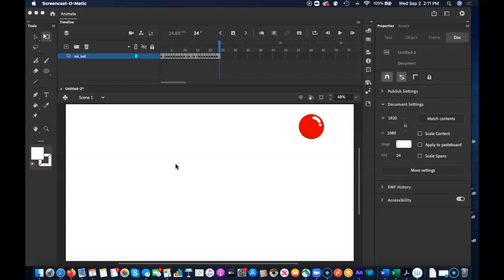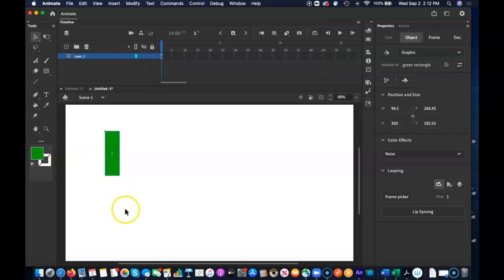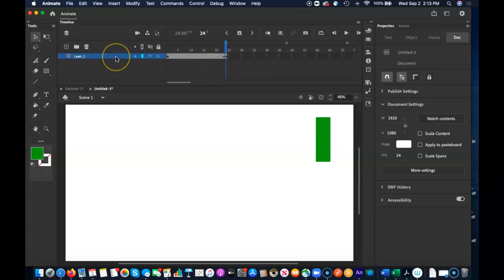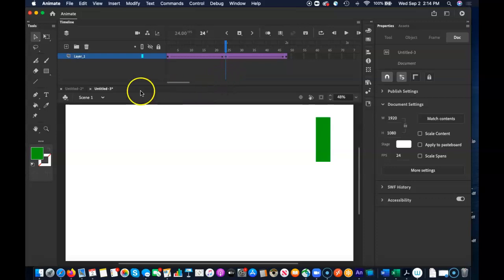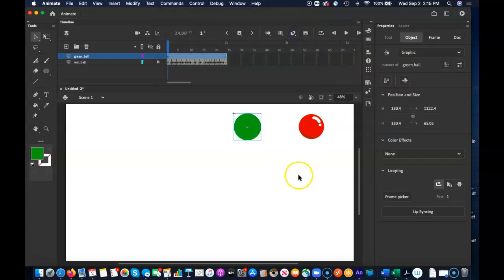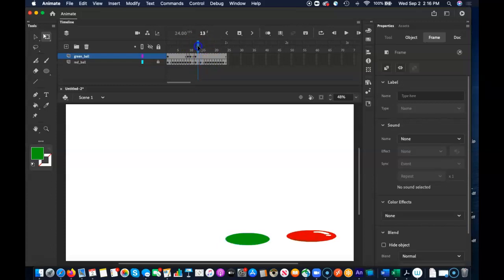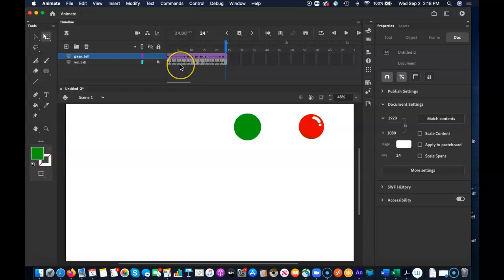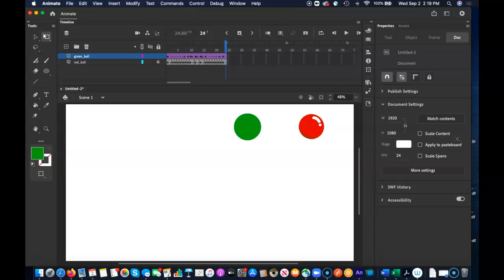animation 01 - part 2